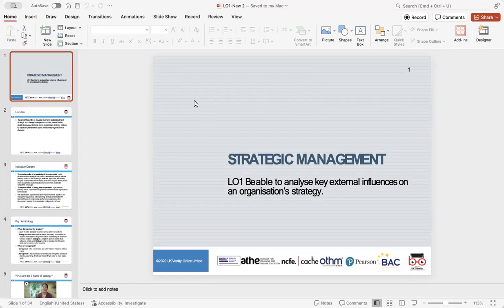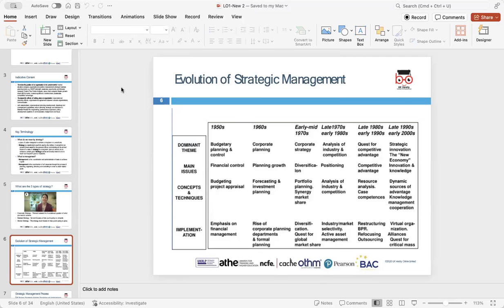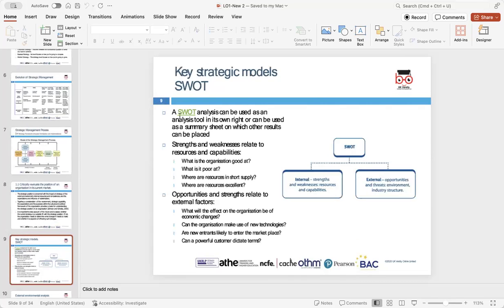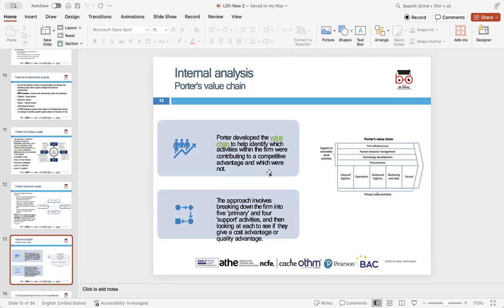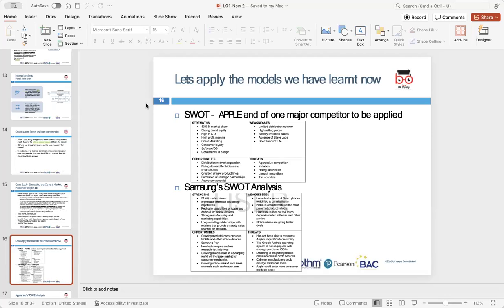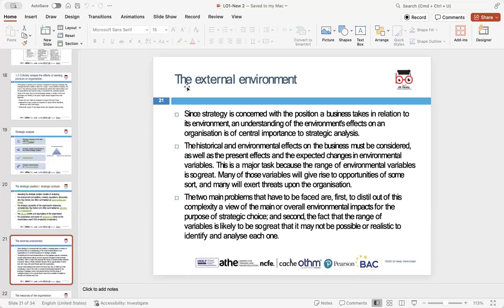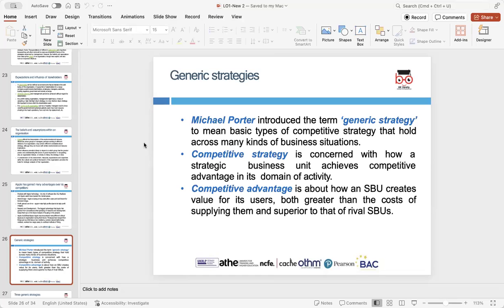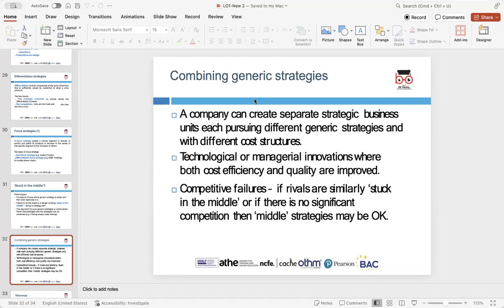OTHM L7 DiSML-Unit-Strategic Management-LO1-(YG)